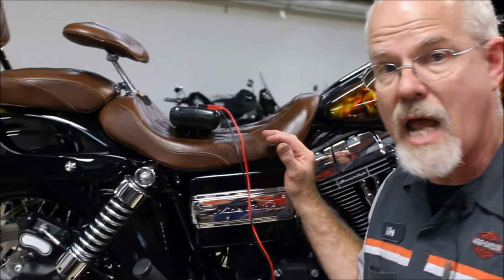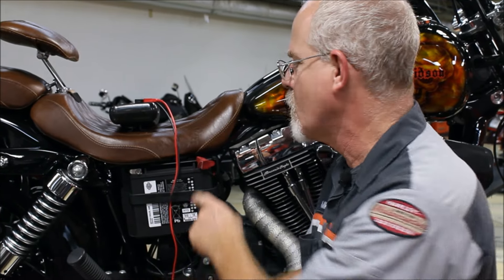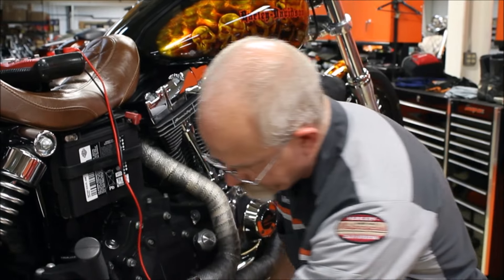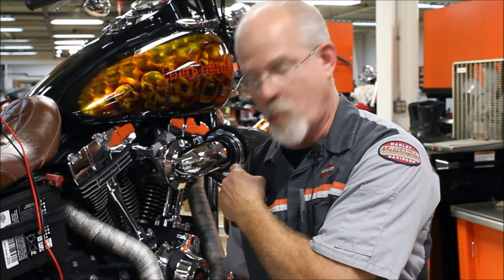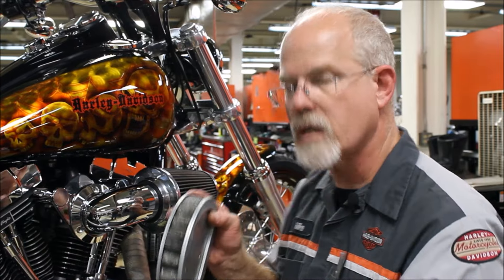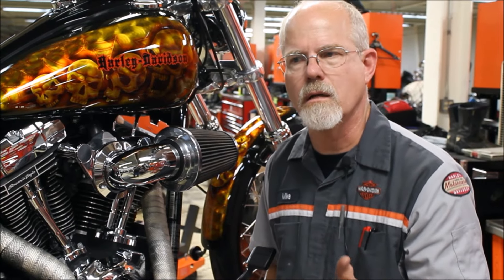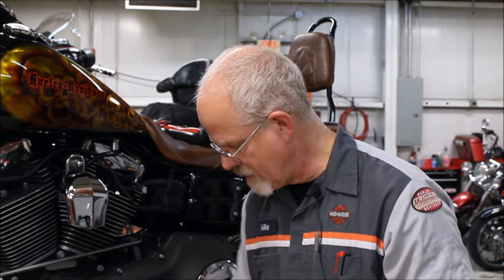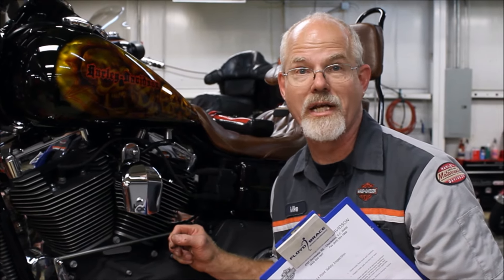DOC HARLEY: 14 POINT INSPECTION PART 2 OF 2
Service Clinic at Low Country Harley-Davidson with Doc Harley. Here goes through the 14-point inspection.